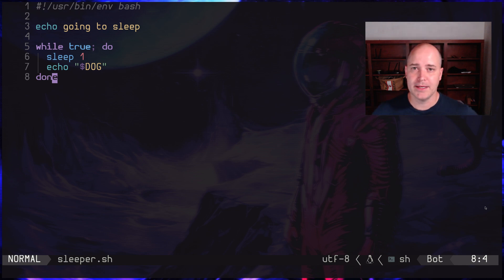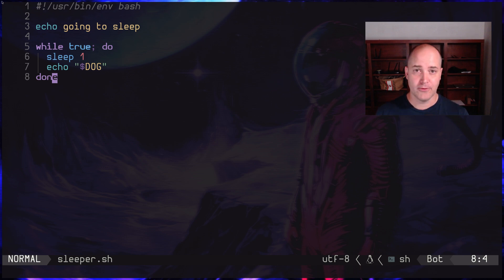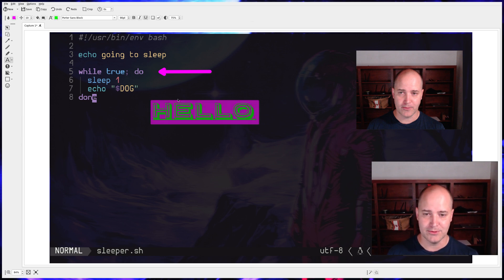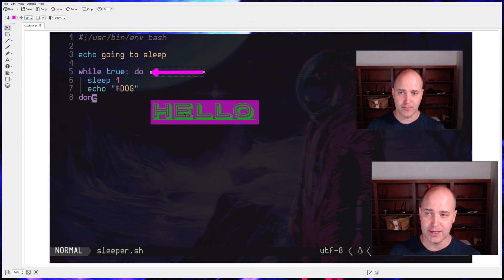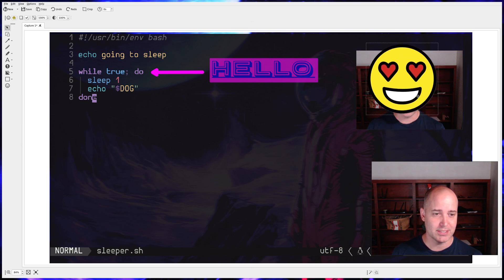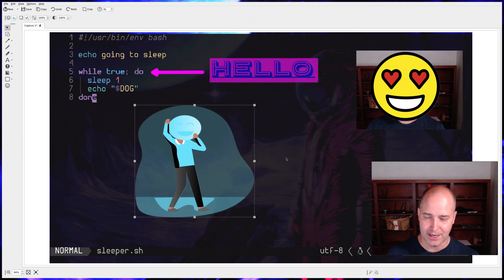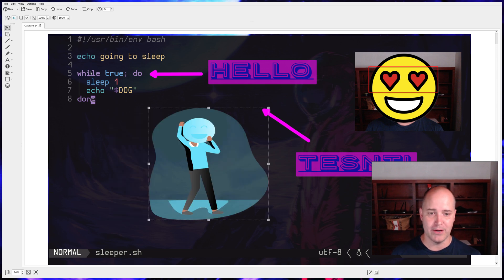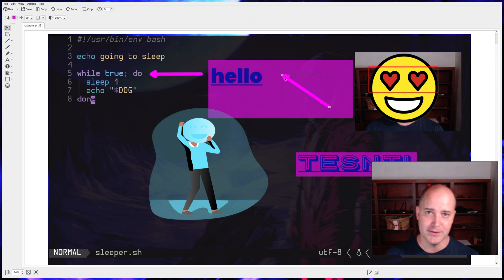Ksnip is my new favorite image annotation software